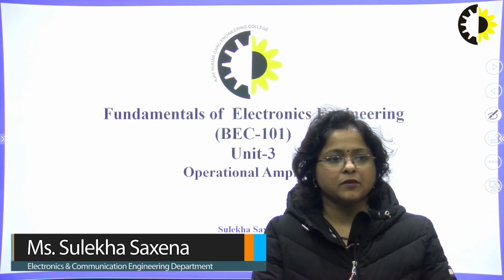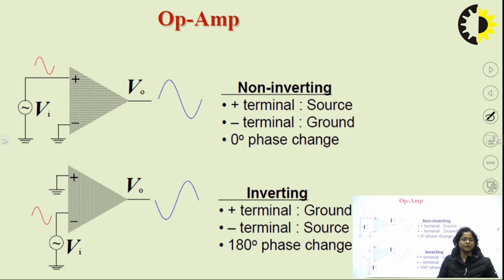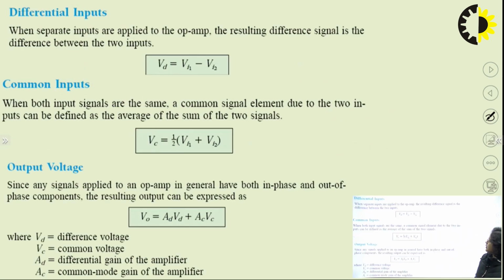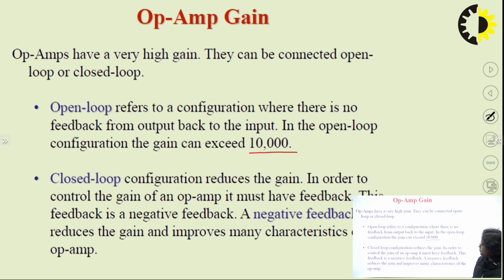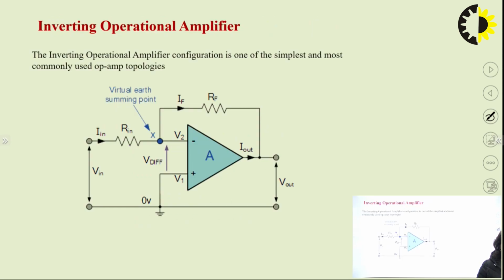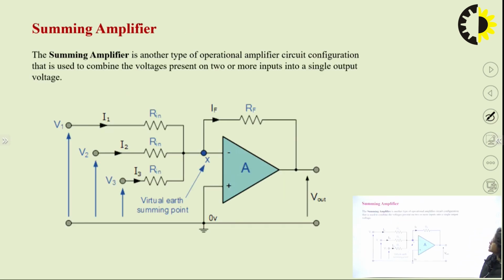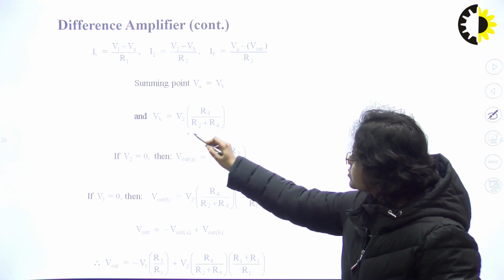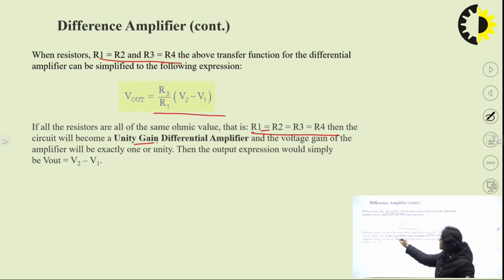''Operational Amplifier'' Fundamentals of Electronics Engineering Lecture 06 By Ms Sulekha Saxena,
Operational amplifier, application inverting amplifier, non- inverting, differential, integrating amplifier